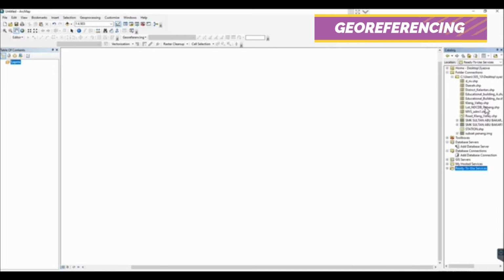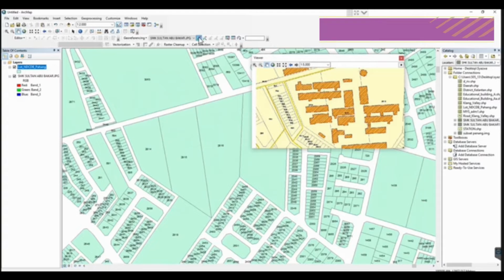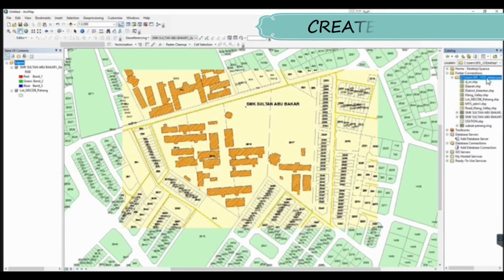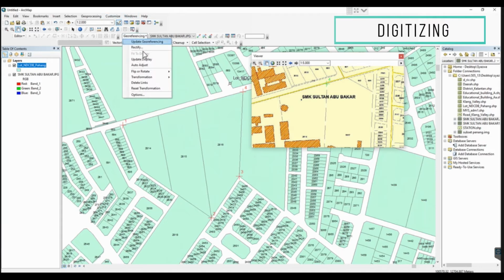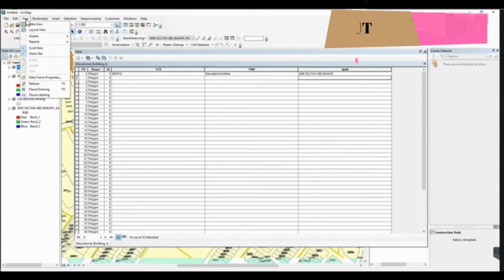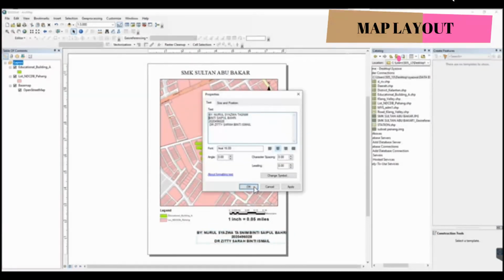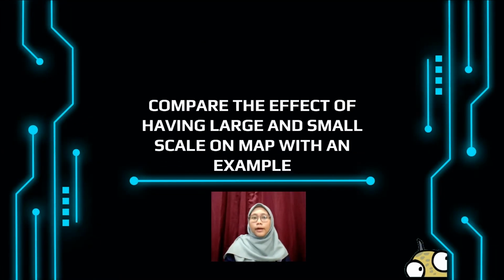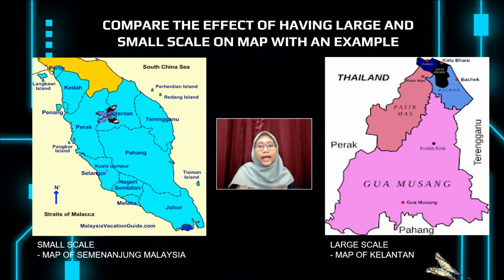MODULE 2 - GEOREFERENCING, CREATE SHAPEFILE AND DIGITIZATION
STUDENT'S NAME: NURUL SYAZWA TASNIM BT SAIPUL BAHRI
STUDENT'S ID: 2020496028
CLASS: AS229 4A
COURSE CODE: EVT544
COURSE NAME: ENVIRONMENTAL INFORMATION SYSTEM
LECTERUR'S NAME: DR. ZITTY SARAH BINTI ISMAIL